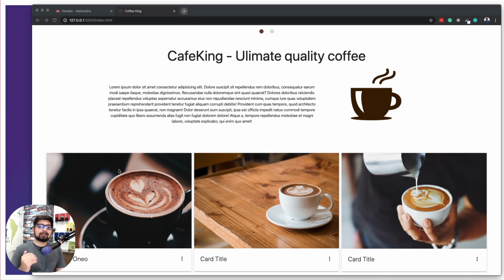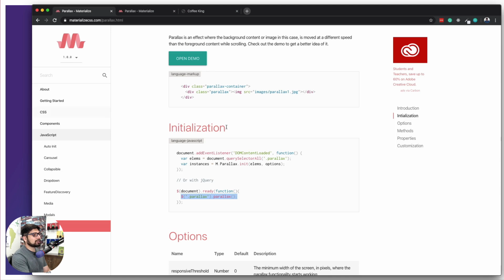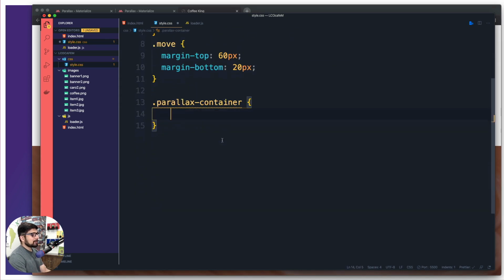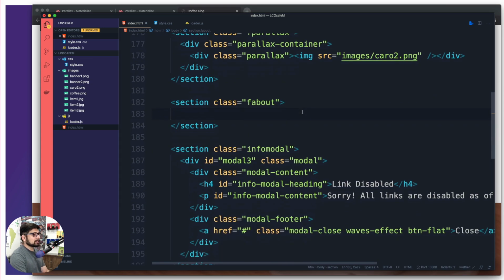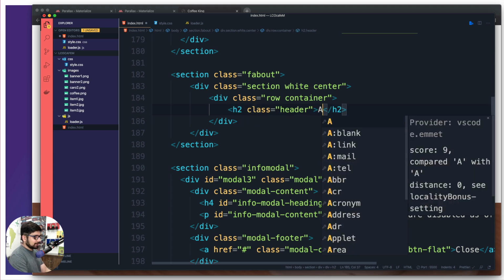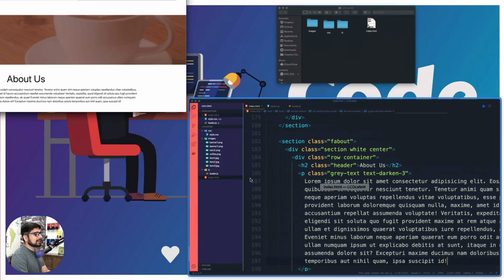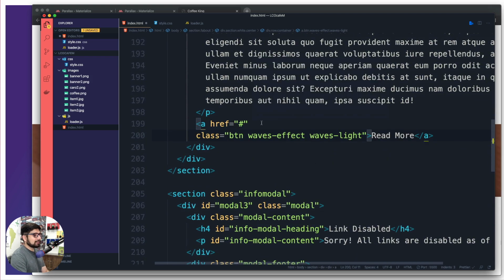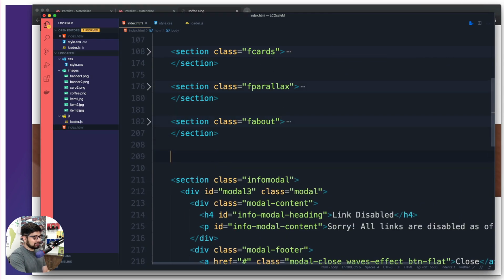Parallax in material css